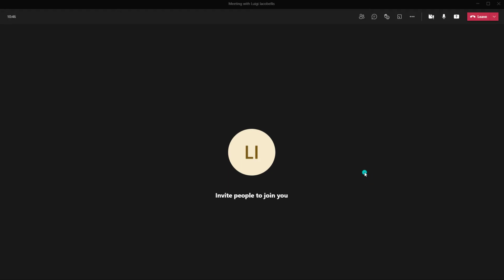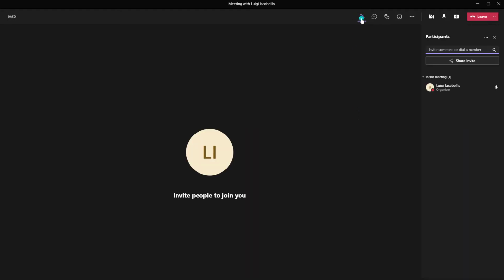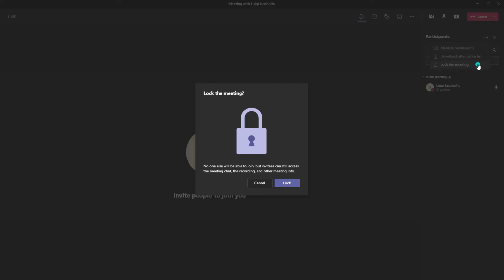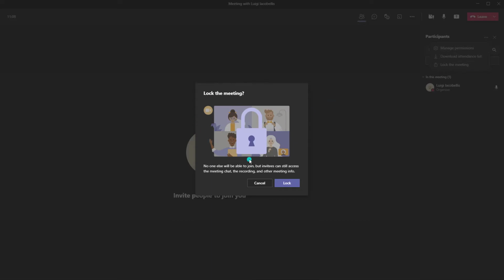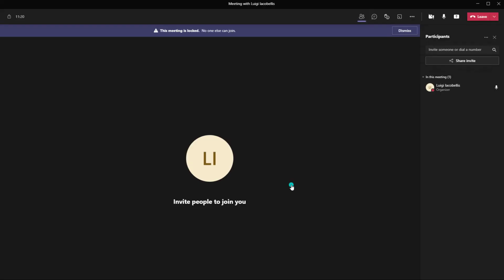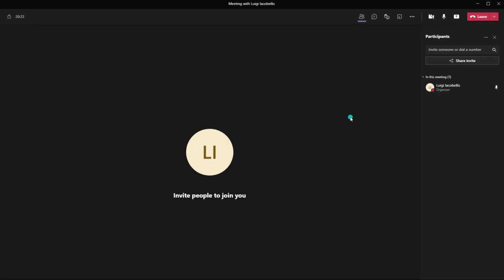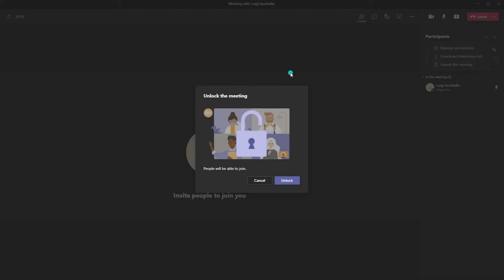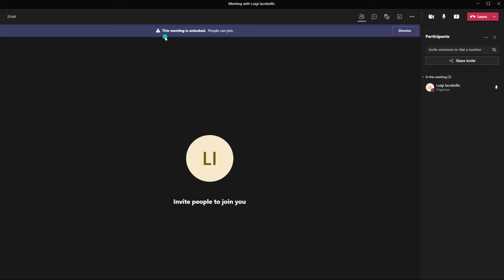How To Lock a Microsoft Teams Meeting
This tutorial will show you how to lock a Microsoft Teams Meeting. Specifically this tutorial will show you how to lock a Microsoft Teams Meeting so that no one else is able to join. It will also show you how to unlock the meeting and will show you what a user experiences when trying to join a meeting that is locked.